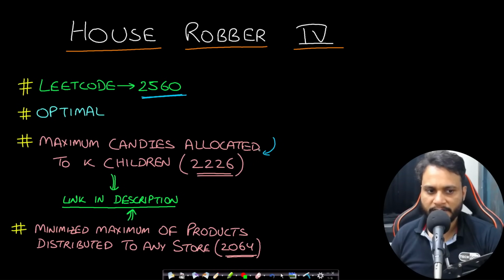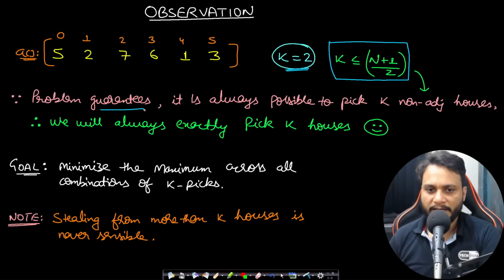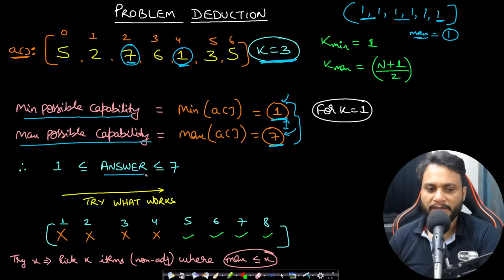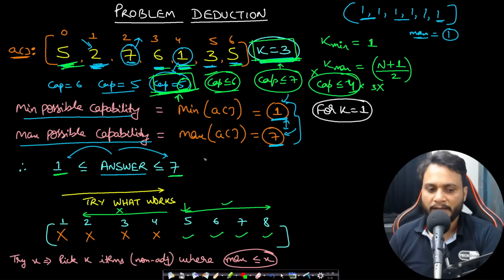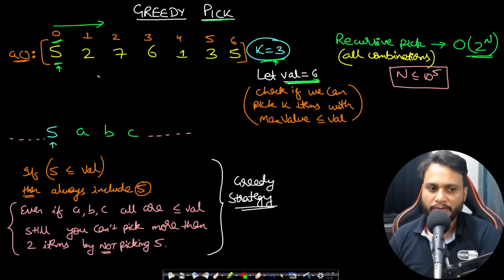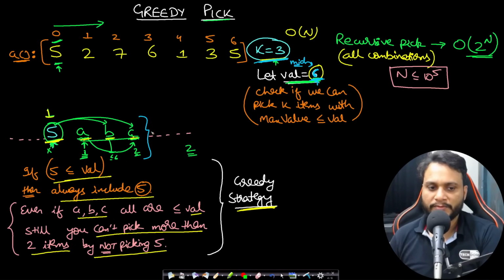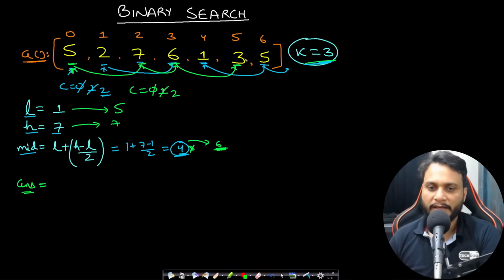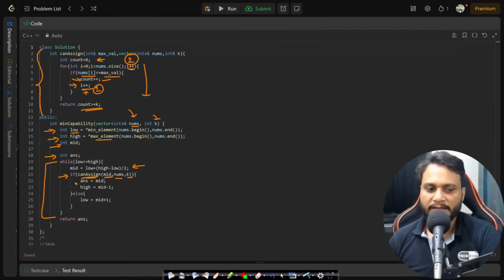House Robber IV | Leetcode 2560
This video explains House Robber IV using the most optimal binary search technique.